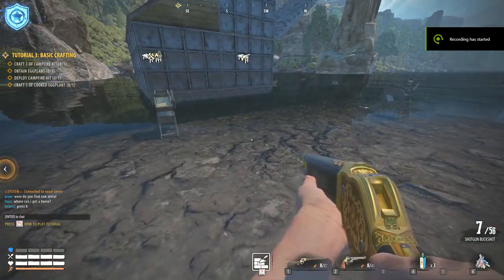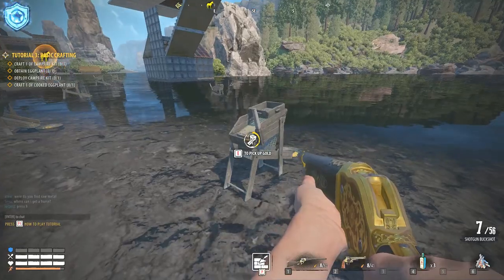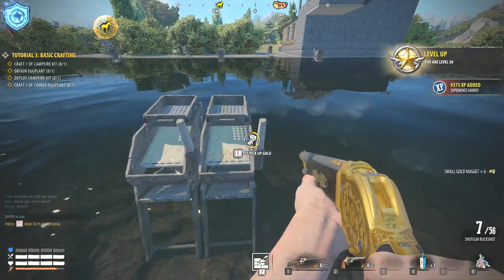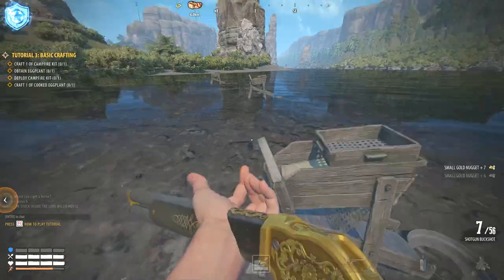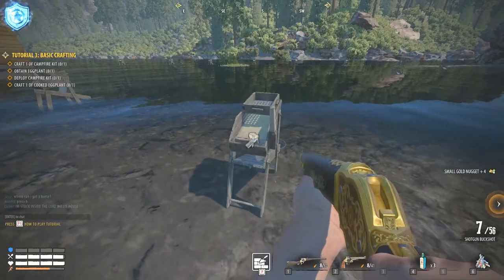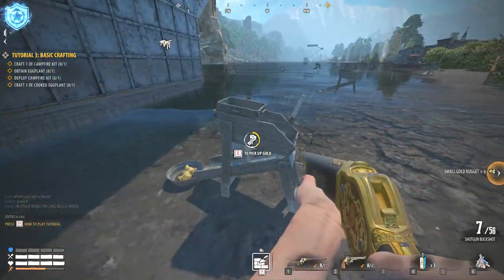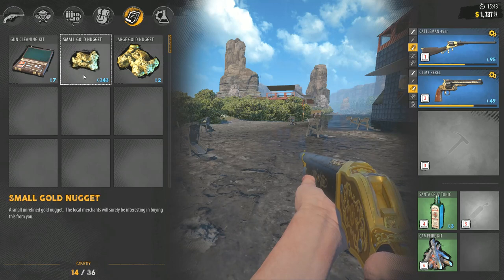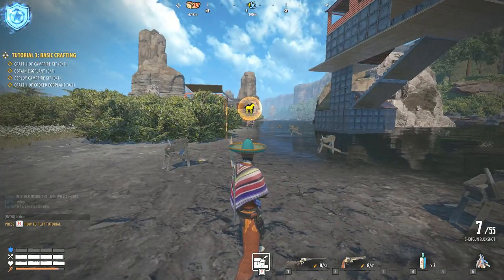New Frontier Best Gold Stream Miner!!